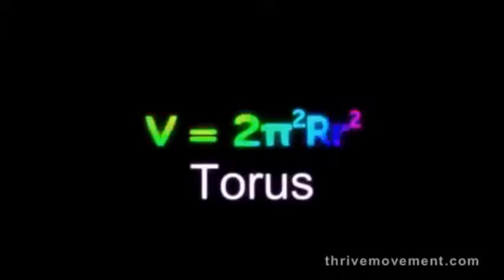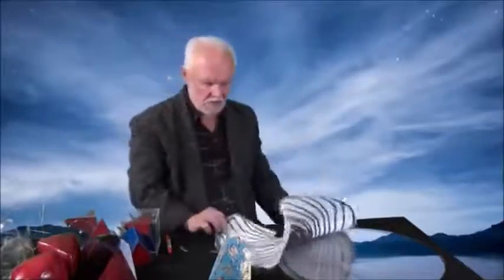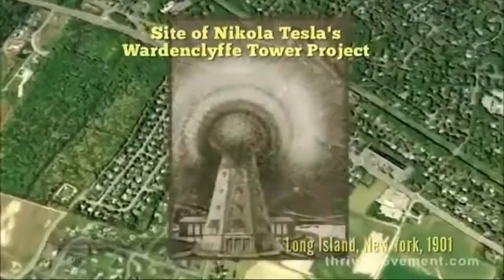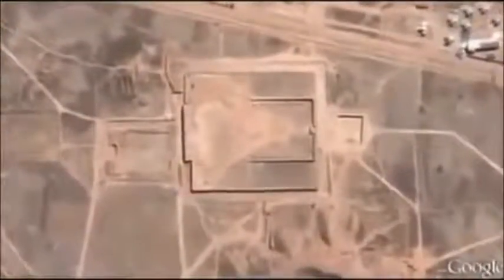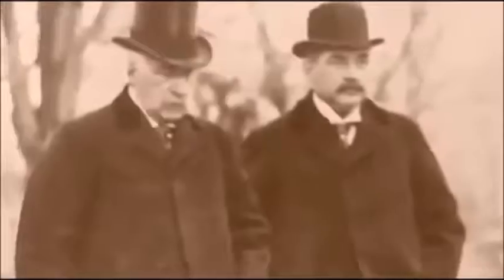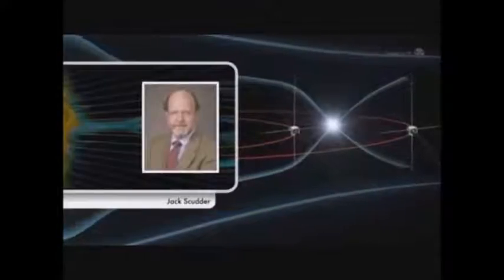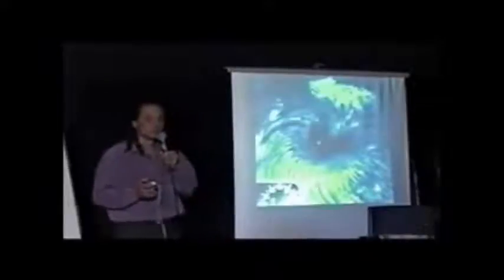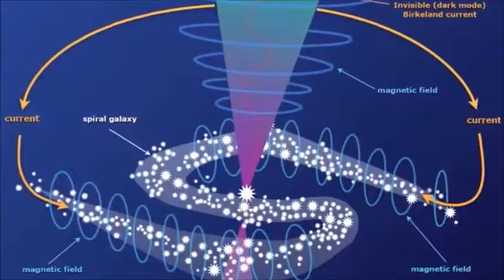Ancient Technologies Portals and Light Merkaba Body Part 3